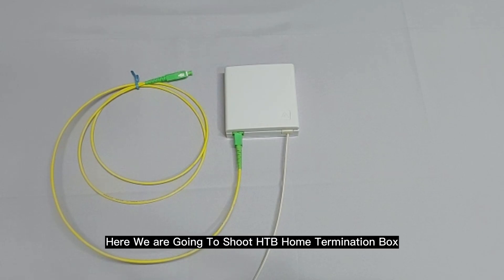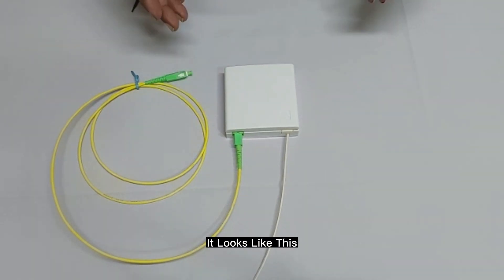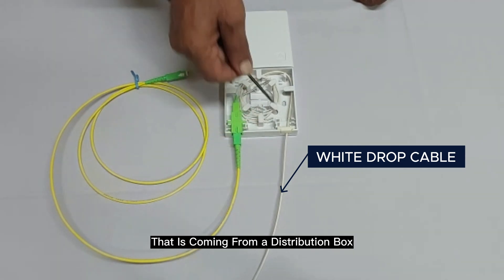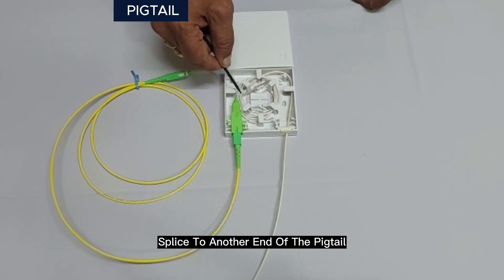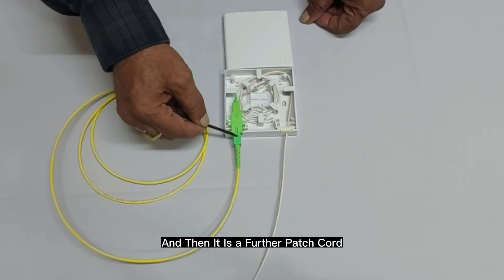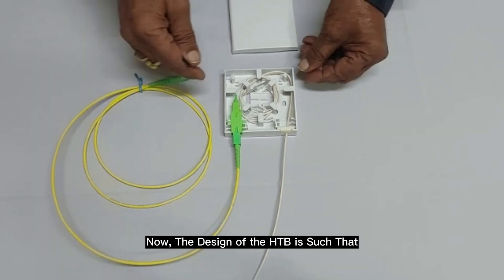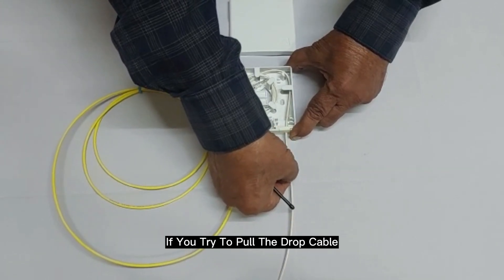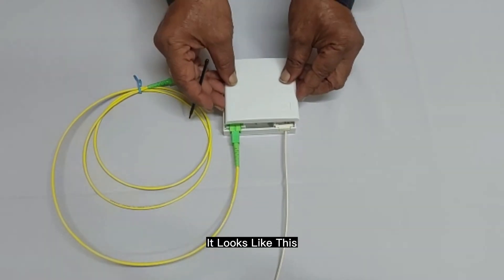Home Termination Box (HTB)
PDR’s Home Termination Box is installed inside the customer’s premises to provide fiber termination points and housing for optical adapters, FICs and Pigtails.

The HTB is used as an interface/interconnection point between the customer’s in-building fiber optic cabling system and theONT (Optical Network Terminal equipment) patchcord.

PDR HTB supports termination, splicing & storage functions for Customer Premises fiber optic cable systems. The HTB is simple in design yet offers sufficient work space and fiber management – the box is engineered with all fiber routing supporting the minimum bend radius philosophy to ensure signal integrity